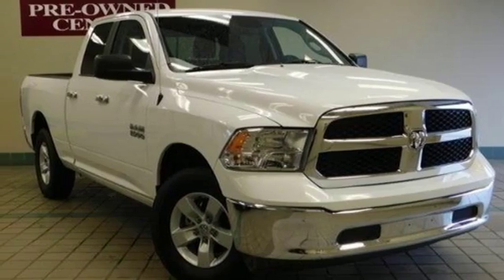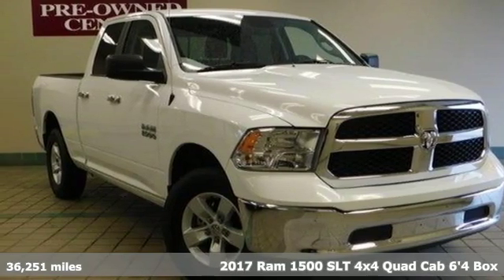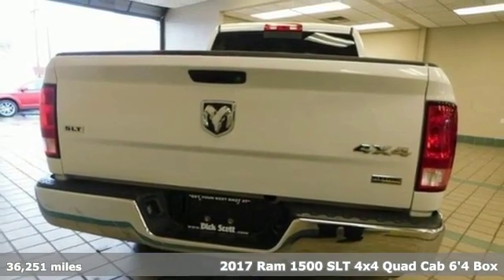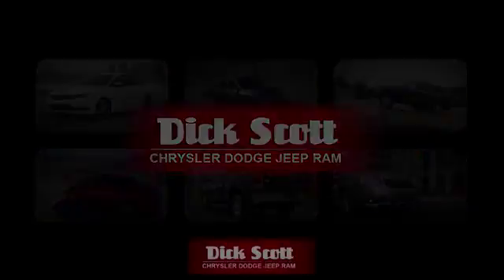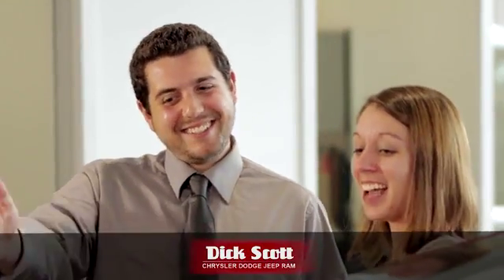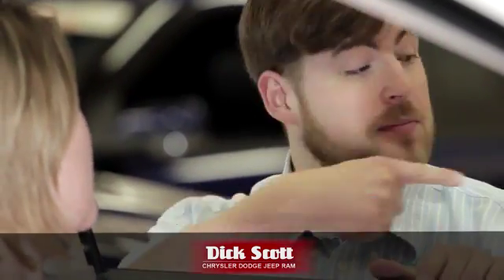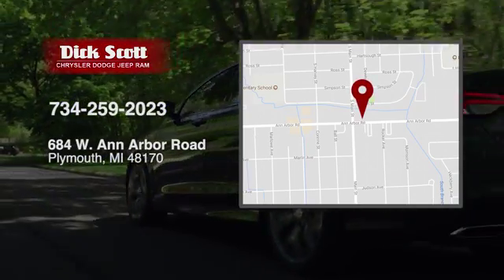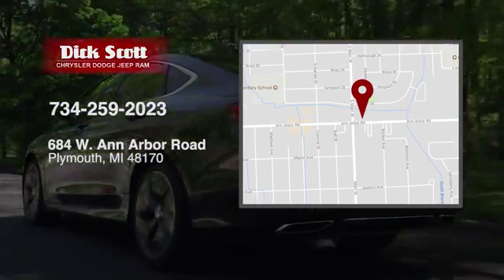Used 2017 RAM 1500 Plymouth, MI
Year: 2017
Make: RAM
Model: 1500
Trim: SLT **ONE OWNER, CERTIFIED**
Engine: 6 Cyl
Transmission: 8-Speed Automatic
Color: White
Interior: Black
Mileage: 36251
Stock #: P18765
VIN: 1C6RR7GG2HS787324

Address:
684 W. Ann Arbor Road